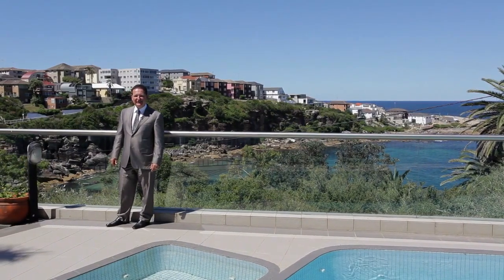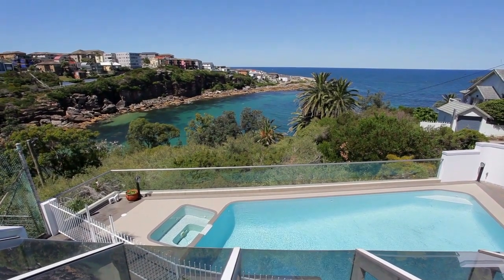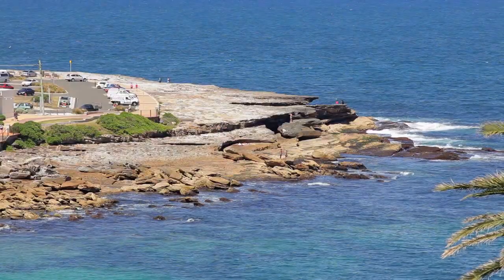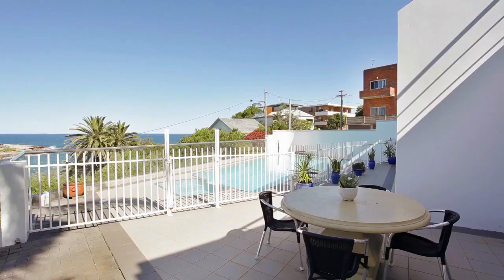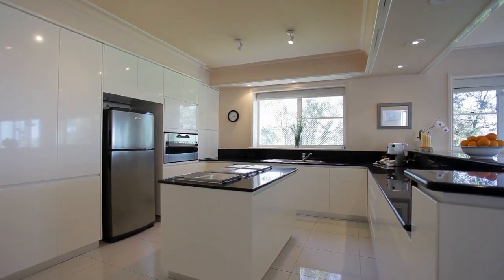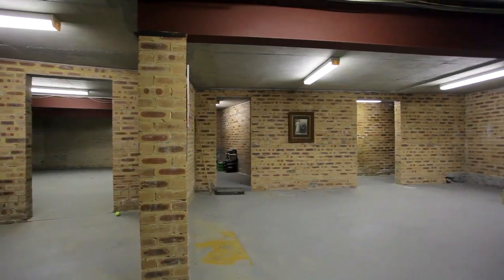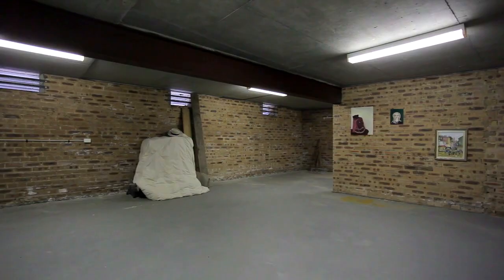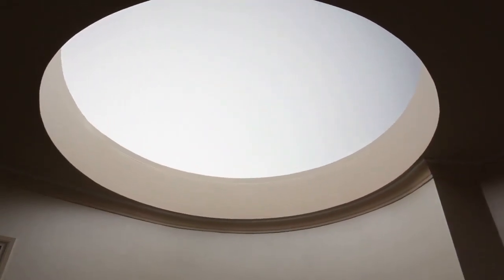2A Major Street, Coogee | Diane Wilson | Ray White Double Bay